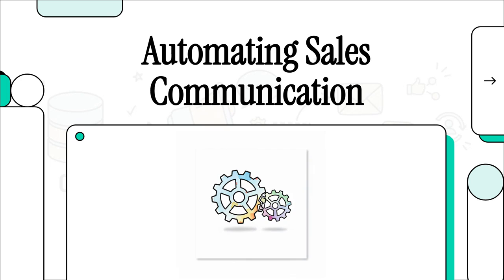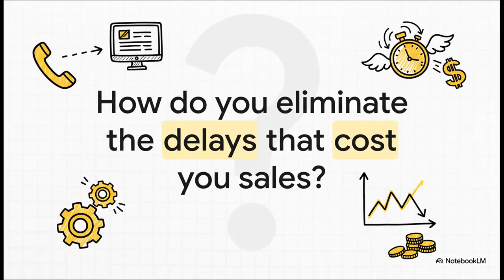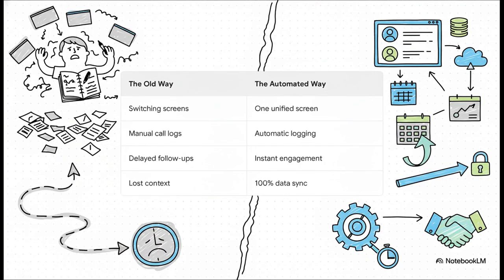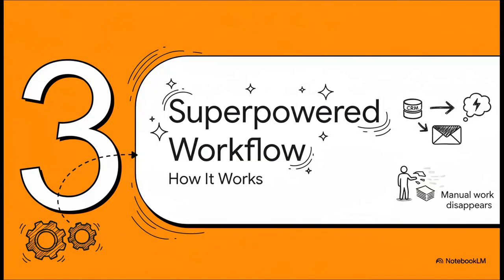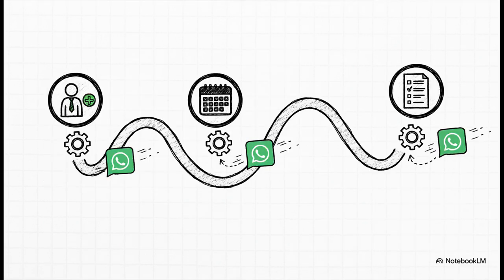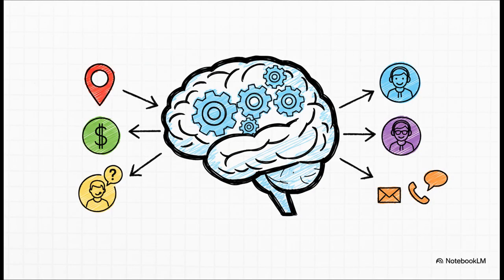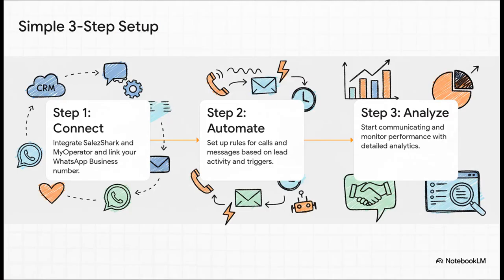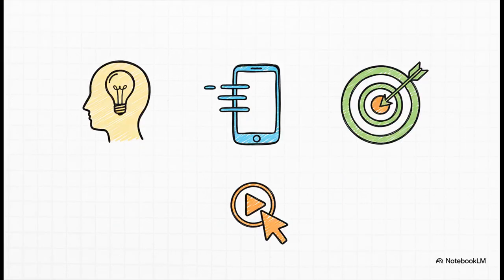SalezShark Integration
How to Automate Sales Communication in SalezShark | Faster Follow-ups, Smarter Conversions

Still updating leads manually or switching tabs to make calls?
This video shows how to automate your entire sales communication workflow inside SalezShark using MyOperator’s WhatsApp and call automation tools.

You’ll see how click-to-call, automated WhatsApp follow-ups, AI-powered workflows, and complete call logging transform the way your sales team engages leads. Every interaction becomes faster, easier to track, and fully synchronized inside your CRM.

𝐘𝐨𝐮’𝐥𝐥 𝐥𝐞𝐚𝐫𝐧:
✔ How to make calls directly from SalezShark with click-to-call
✔ How automated WhatsApp follow-ups speed up lead engagement
✔ How call logs, recordings, and chat history sync automatically to each lead
✔ How AI workflows assign leads, trigger reminders, and notify agents
✔ How to set up the SalezShark integration in three simple steps

Sales teams and CRM users who want to reduce manual work, engage leads faster, and track every interaction effortlessly inside SalezShark.

👉 Watch now to streamline your sales communication and convert more leads with less effort!